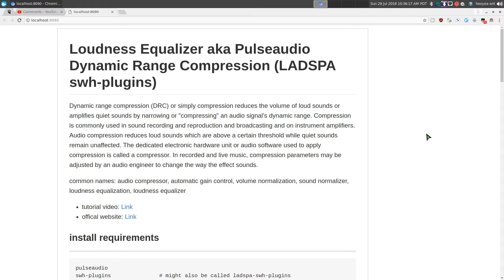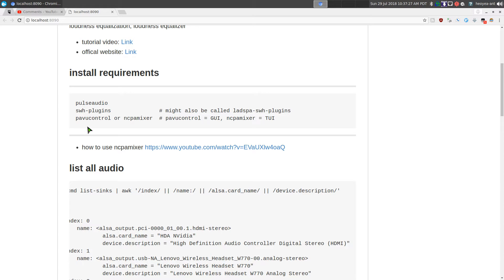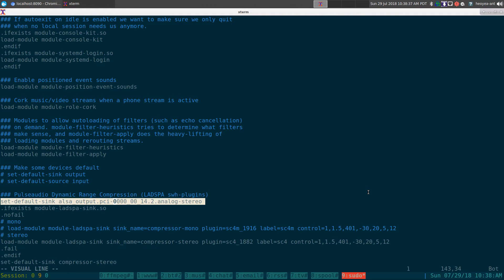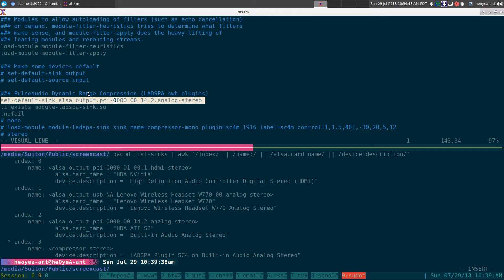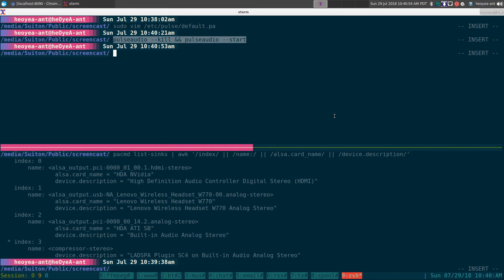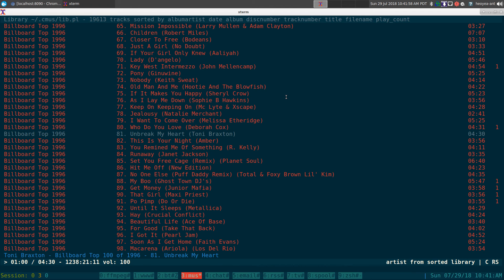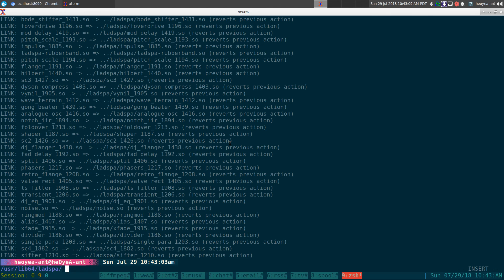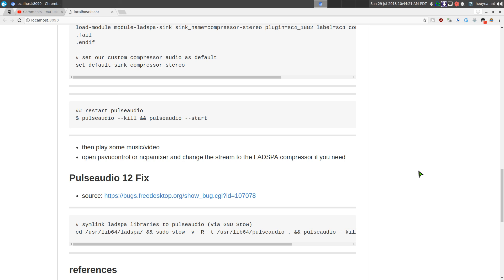Pulseaudio Loudness Equalizer aka Dynamic Range Compression - Linux GUI CLI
Loudness Equalizer aka Pulseaudio Dynamic Range Compression (LADSPA swh-plugins)
Dynamic range compression (DRC) or simply compression reduces the volume of loud sounds or amplifies quiet sounds by narrowing or "compressing" an audio signal's dynamic range. Compression is commonly used in sound recording and reproduction and broadcasting and on instrument amplifiers. Audio compression reduces loud sounds which are above a certain threshold while quiet sounds remain unaffected. The dedicated electronic hardware unit or audio software used to apply compression is called a compressor. In recorded and live music, compression parameters may be adjusted by an audio engineer to change the way the effect sounds.

common names: audio compressor, automatic gain control, volume normalization, sound normalizer, loudness equalization, loudness equalizer